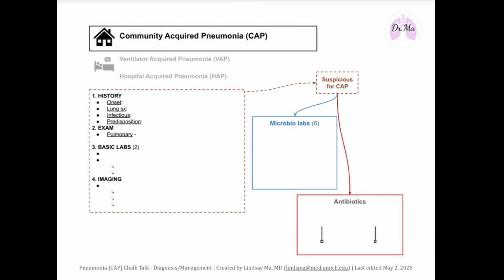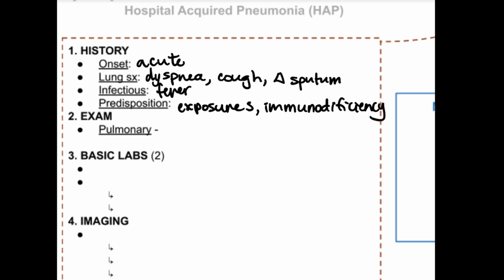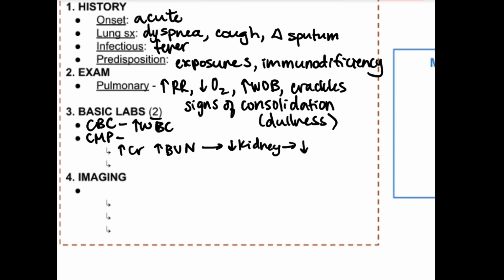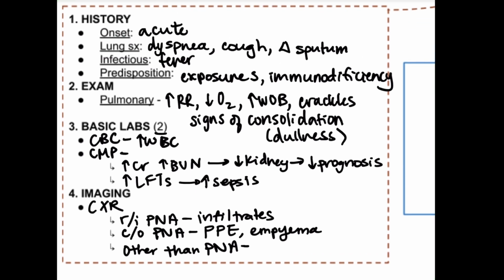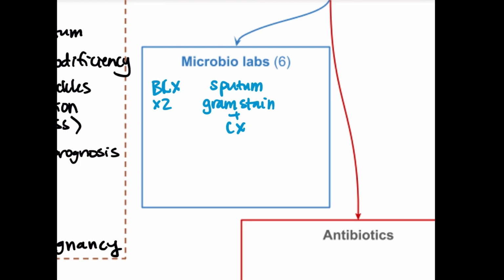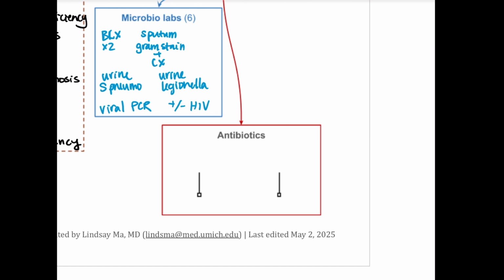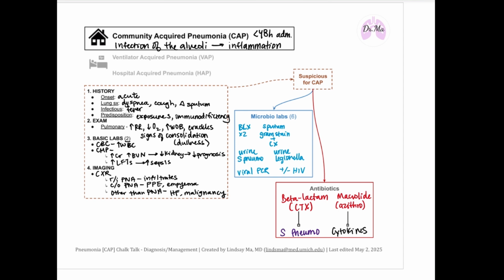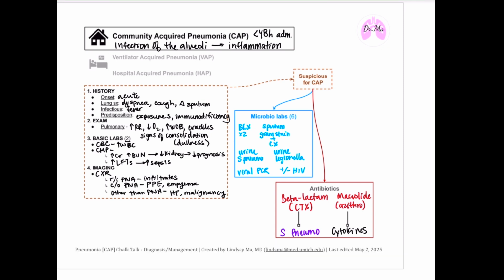Diagnosing/Managing CAP | Chalk Talks w/ Dr. Ma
Your time is precious, so thank you for taking time to watch this video! This is a video is meant for medical students and provides a brief overview for how to diagnose and initially manage community acquired pneumonia (CAP).

*Resources*:
- UpToDate
- MDCalc

*Closed captions*: CCs have been manually edited for word/spelling accuracy but not for punctuation. I recommend viewing captions at 50% size to reduce chances of captions blocking video content!